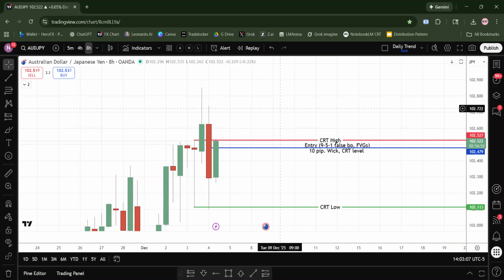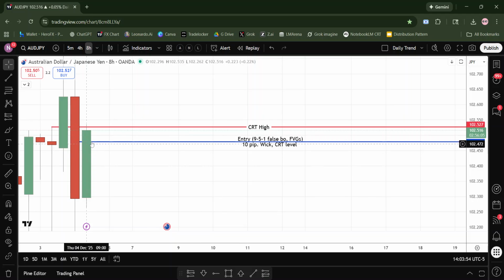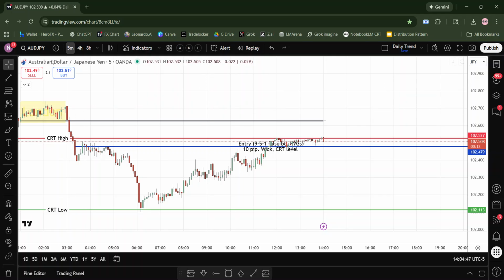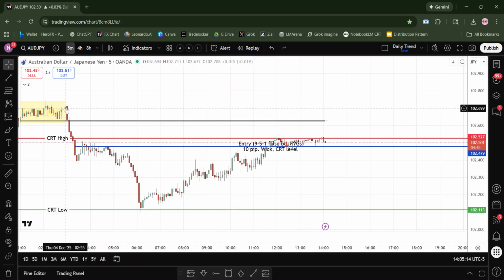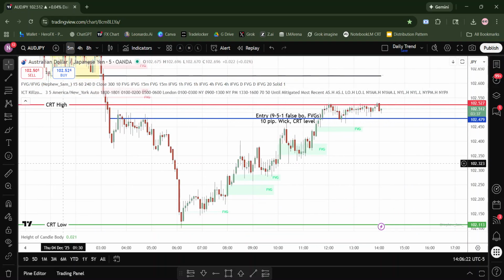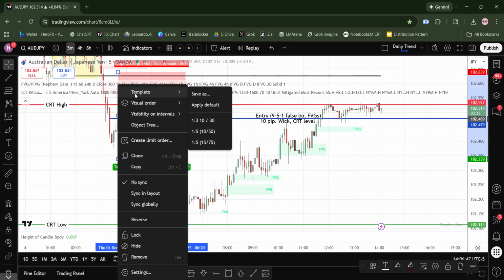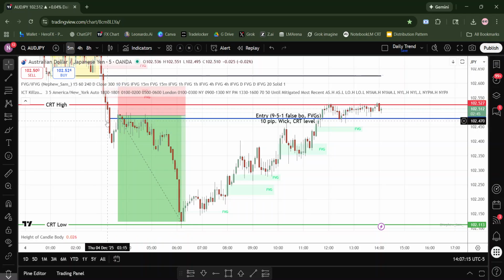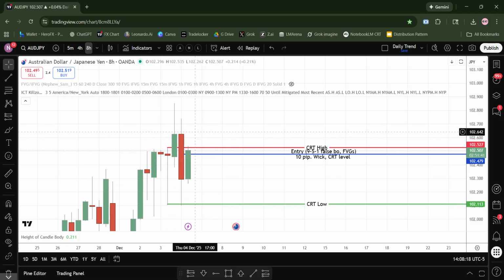candle range theory trade recap 9-17-1 8H candle range theory adujpy short 75% return